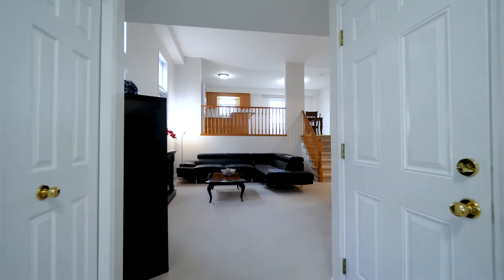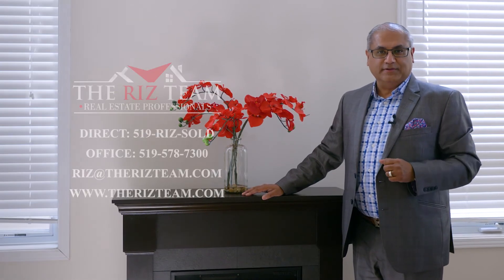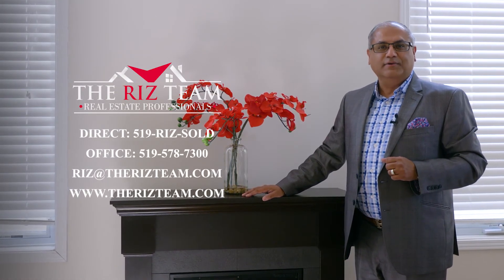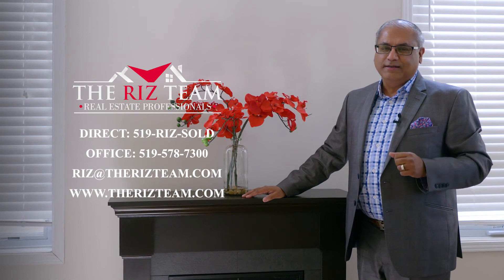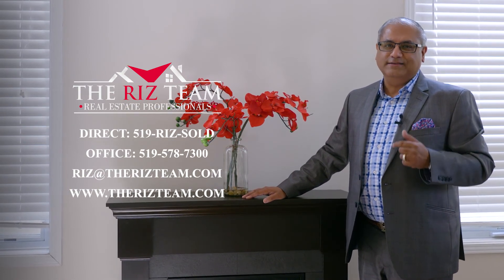50 Winding Meadow Ct, Kitchener